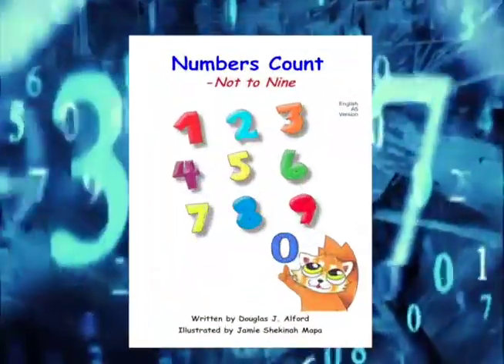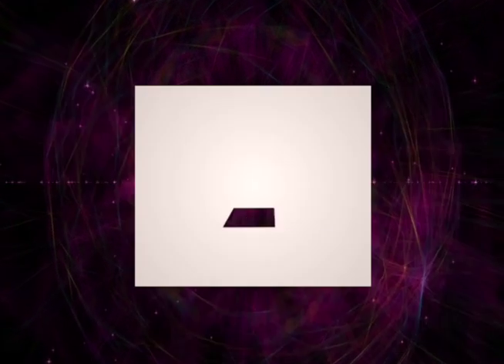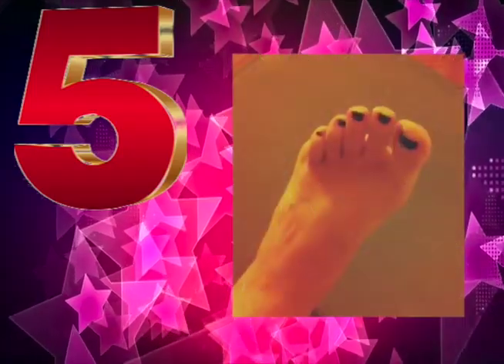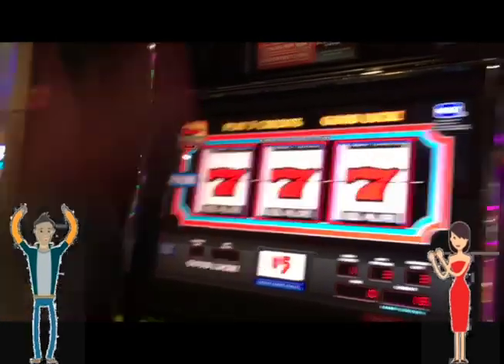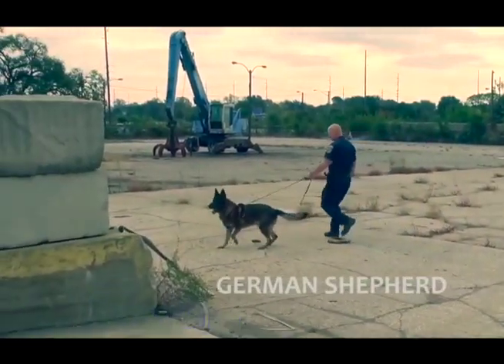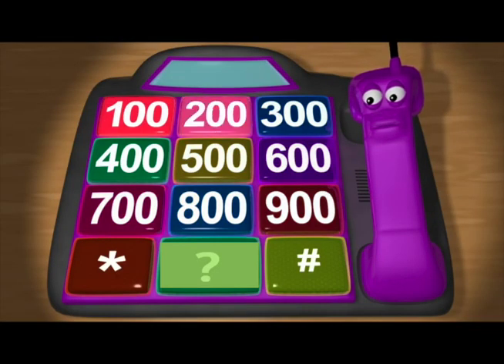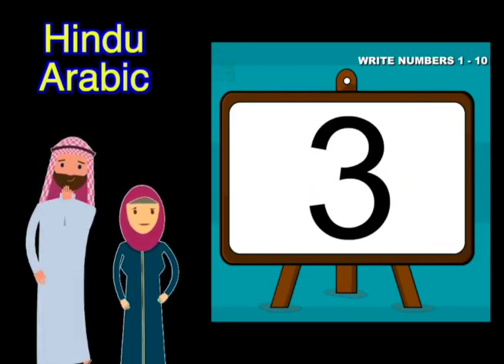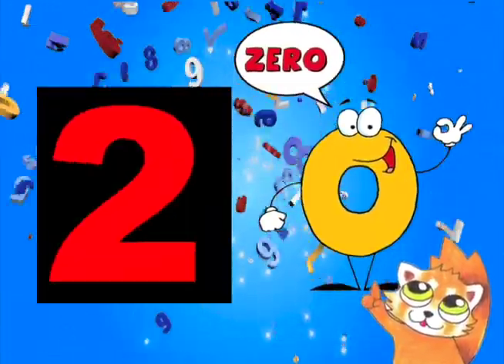Numbers Count - Not to Nine FreEnglish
Learn Easy English and Math

Purpose:  Introduce numbers and basic math to early learners.

i.  Welcome to Number: Not to nine!
ii.  Why do I need numbers?
iii. Numbers tell us: How many?   How much?   iv. Also Number Count.

1-1.   One
1-2. I have one head with one nose and one mouth.
1-3.  Our number one is a line drawn from the top down.
1-4. Here are more ones.
There is one sun and one moon too!
1-5. The Chinese number ‘one’ is drawn side-to-side

2-1. Two
2-2. I have two eyes.
2-3 I have two arms and hands and two legs and feet too.
2-4. Here are more two's.
Animals have two eyes.
2-5. Bicycles or bikes have 2 tires. “Bi” means two.

3-1. Three
3-2. My fingers have three parts.
3-3. Triangles have three sides. This sign is a triangle.
3-4. Traffic lights have three colors.
3-5.  Here are more three's.
Triceratops had 3 horns.
3-6. A tricycle has three wheels. “Tri” means three

4-1. Four
4-2. Squares have four equal sides.
4-3 Rectangles have four sides but two are longer.
4-3. Here are more four's.
Many animals have 4 legs.
4-4. Four quarters make a dollar.
4-5. There are 4 seasons.
4-6. Cars and Quad cycles have four tires. Quad means four.

5-1. Five
5-2. I have five fingers on one hand.
5-3. I have five toes on one foot.
5-4. Here are more five's. This starfish has five legs.
5-5. This star has five points.
5-6. Pentagons have 5 sides. Penta means five.

6-1. Six
6-2. These insects each have six legs.
6-3. Here are more six's.
These building blocks and dice each have six faces.
6-4. This pencil (yellow) has six sides.
6-5. These snowflakes have 6 main branches.
6-6. These natural rocks (Giant Causeway) have six sides.
6-7.  Bees make hexagon shaped honeycombs with six sides. Hexa means six.

7-1. Seven
7-2 There are seven colors in this rainbow!
(red orange yellow Green Blue Indigo Violet callee ROYGBIV)
7-3 These UK Coins (20 and 50 pence) each have seven sides.
7-4. Here are more seven's.
There are seven days in a week.
7-5. In the West, 7 is a lucky number especially in Las Vegas (777 Jackpot)

8-1. Eight
 8-2. These flowers each have eight petals.
8-3. An octopus has eight arms.
8-4. Spiders have eight legs.
8-5. A stop sign has 8 sides.
It is an octagon. Octa means eight.
8-6.   Interesting! October is our tenth month but it is named after the Roman eight Month
8-7. In China, 8 is a lucky number.
The Chinese Olympics started at 8 pm on the eighth day of the eighth month of 2008.

9-1. Nine
9-2. Here are nine balls. (Pool)
9-3. Baseball often has nine innings.
9-4. 999 is used to call emergency in England.
9-5.  K-9  (text canine) means police dog.

10-1. Now, we have learned our numbers, counting one to nine.
10-2. But, this is not enough.

11-1. A ‘number’ for nothing is needed.
11-2. This is zero.
 11-3 Zero, alone, means none, zip, nada, zilch.
11-4. In England they call zero, a not.

12-1. Let Count fingers!
(Count  1,2,3,4,5,6,7,8,9 and 10)
12-2. The number ten is made of the number one followed by a zero.
12-3. Add a zero to make the number One into ten and Two into twenty.

13-1. Let’s count by tens:
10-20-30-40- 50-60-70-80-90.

14-1. Next,Two zeros turn 1 into One Hundred
14-2. Let’s count by hundreds
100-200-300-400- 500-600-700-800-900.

15-1 Now, for a surprise. This is the number 1,000. See the three zeros?

16-1. Notice how zero has a special job.
16-2. In the numbers 10, 100, 1,000
Zero holds the ones,tens and hundreds places.
 We use this when we do math like add
(Show example) and take away (show example)

17-1. Let’s see why number zero important!

18-1. Here are examples of different number systems that do Not have zero.
18-2. These are Roman Number. (show Roman numerals. I II IIIIV VVIVIIVIIIIXX.
18-4 People do math on counting boards and then use these numbers to write the answer.
18-5. Similar with Chinese Numbers and an abacus .   (show Chinese characters)

19-1.  Our Numbers (text Hindu-Arabic) were made in India and used by Arabic Nations who gave them to people in Europe.

20-1 Today, With our  not to nine numbers, we can do math directly!

21-1. To recap, we can count up to ten on our fingers.
21-2.
[ 5 + 4 =9 ] Five plus four equals nine.

22-1 What do we do when we want to count more than 10 fingers?

 23-1  We use NOT to NINE numbers to do math directly.
23-2. Here is an example.
 29+ 16= 45 ( show carrying the one on top)
23-3. Notice how the numbers move to the next column. This is possible because zero is a place holder.

C-1 To close, I need numbers to...
C-2 count,
C-3 pay bills,
C-4  tell times and dates,
 C-5 And make phone calls.
C-6  Who would have thought - that nine numbers and a not - can really do a lot!